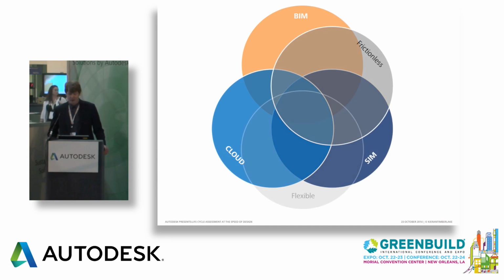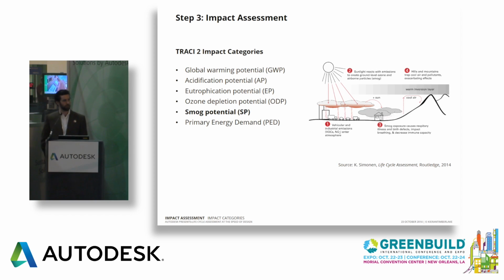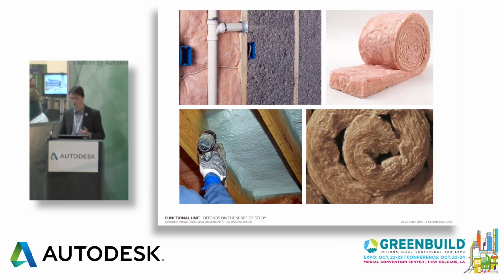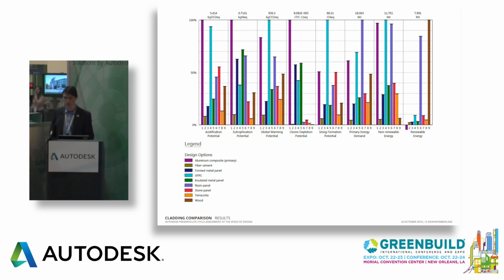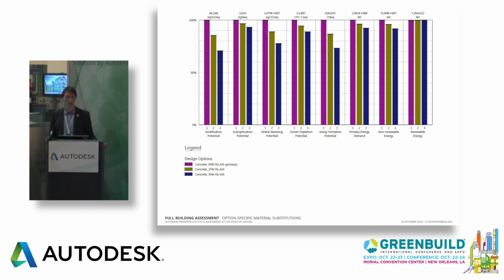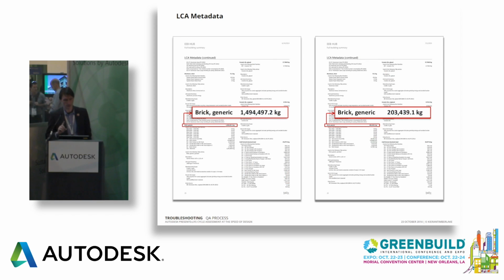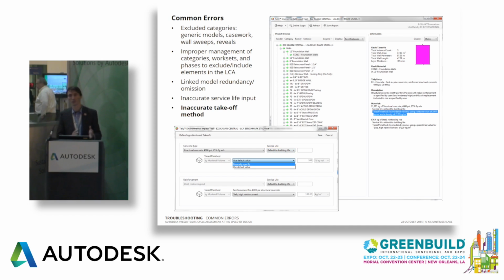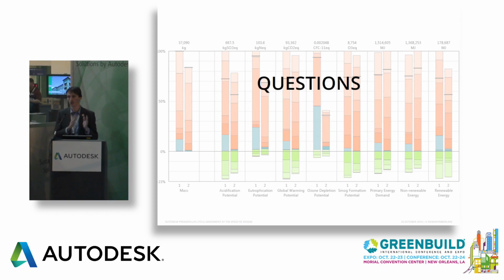Tally Life Cycle Assessment Greenbuild 2014 Session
Life Cycle Assessment at the Speed of Design - Greenbuild 2014 session by Jonathan Rowe (Autodesk), Roderick Bates and Ryan Welch (KieranTimberlake)